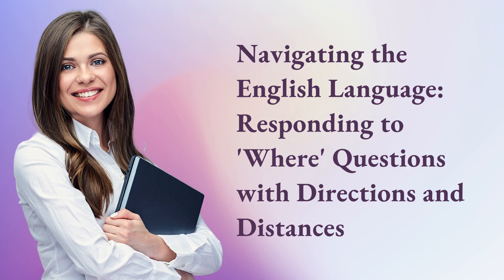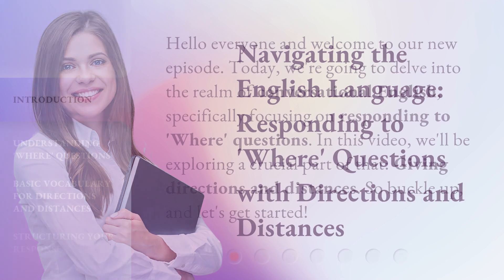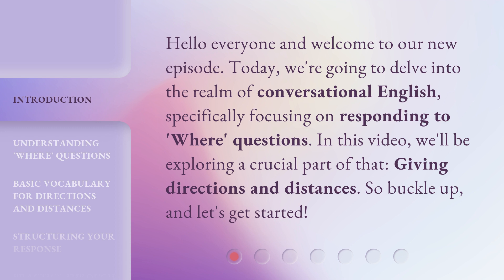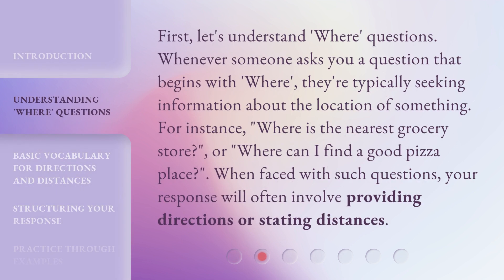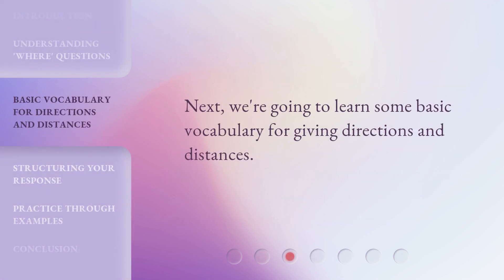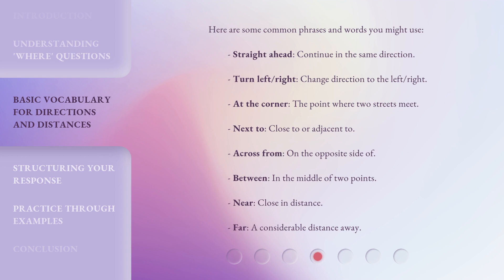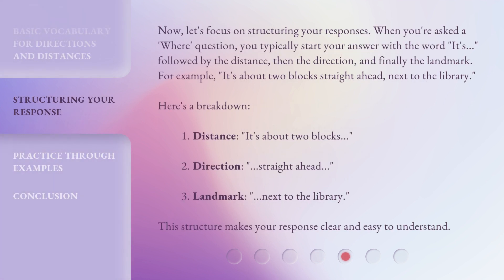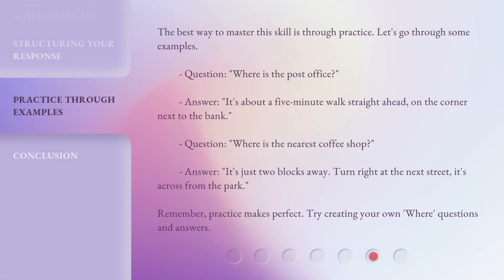Navigating the English Language: Responding to 'Where' Questions with Directions and Distances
Navigating the English Language: Responding to 'Where' Questions with Directions and Distances • Learn how to effectively respond to 'Where' questions in conversational English by giving directions and distances. This video covers the basics of understanding 'Where' questions, essential vocabulary for directions and distances, and how to structure your responses. Join us and enhance your English language skills!

00:00 • Introduction - Navigating the English Language: Responding to 'Where' Questions with Directions and Distances
00:35 • Understanding 'Where' Questions
01:06 • Basic Vocabulary for Directions and Distances
01:49 • Structuring Your Response
02:30 • Practice Through Examples